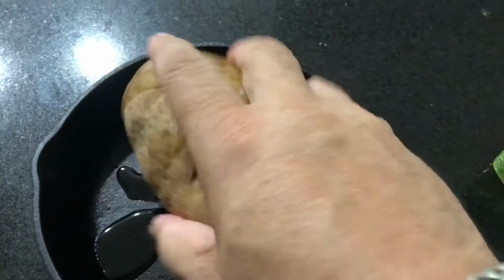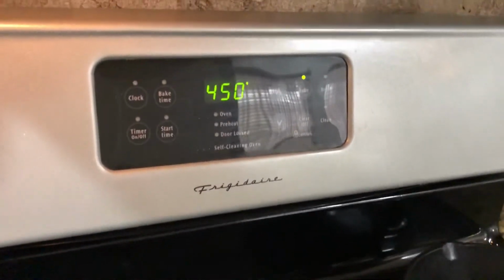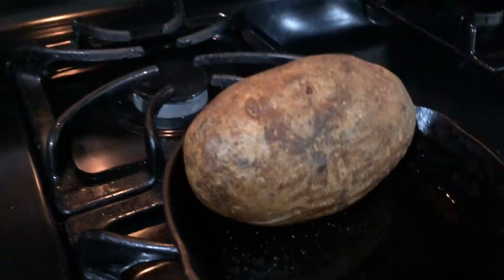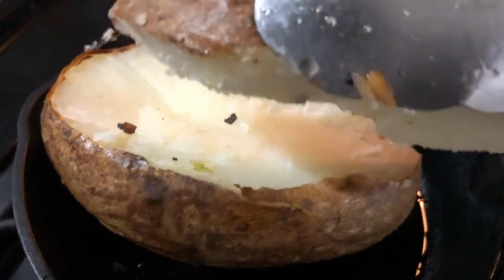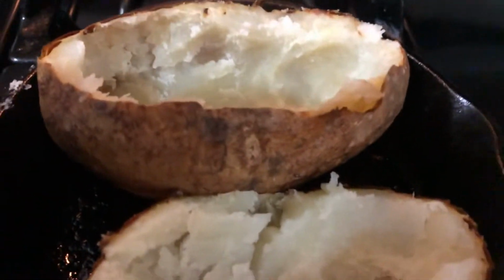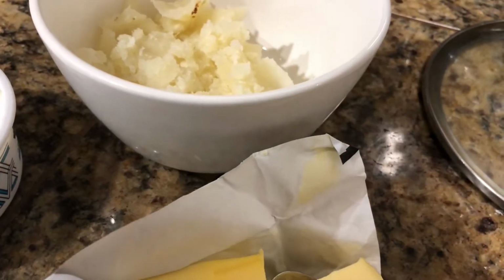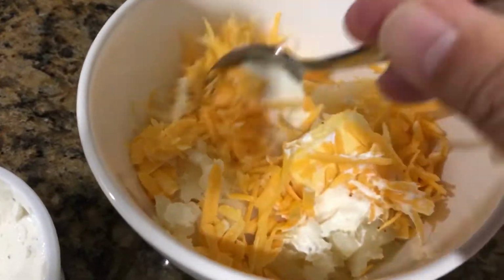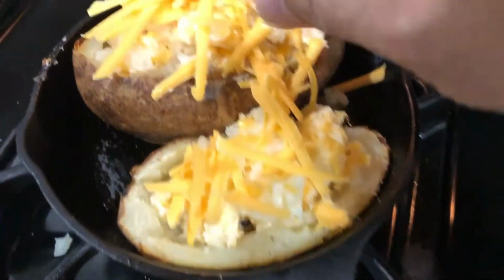Easy Loaded or Double Baked Potatoes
This is a favorite of mine and my family. It's easy to make but takes about 50 mins to complete so you should consider that when you decide to add this amazing side dish to your steak, shish kebab, Hamburger, or as always a few tacos.
⬇️⬇️⬇️⬇️ RECIPE BELOW  ⬇️⬇️⬇️⬇️

Ingredients:
Potato
2 teaspoons of butter
1 teaspoon of sour cream
Green onions for chives
1/2  cup of cheese. Are used cheddar cheese but you can use which ever you like.

Directions: Preheat oven to 450°F wet the outside of the potato with oil and drizzle salt on it. Place potato in oven for 45 minutes. After 45 minutes, remove potato and cut 1/3 of the top of the potato off. Scoop the inside of the potato and potato top and place it in a bowl for stuffing. Take care not to destroy the skin of either the potato or the top. Return the scooped out potato and top to the oven for 5 to 7 minutes. This will dry the potato out and make it more suitable for the stuffing. In that separate bowl with the potato insides add 1 to 2 teaspoons of butter, a teaspoon of sour cream some salt and half a cup of cheese. Mixed together with one or two pinches of salt and pepper. Place the stuffing into the dried out potatoes, add additional cheese to the top and replace into the oven for five more minutes. Cut the green onion into thin chives. Remove the potatoes after five minutes from the oven. Sprinkle the chives on the top and serve hot.

►My favorite cutting board
►My Instant Pot
►My favorite measuring spoons
►My favorite blender
►My favorite toaster oven
►The wok I use isn't made anymore but of the ones I've seen on Amazon, this is the one that's closest to the kind I have at home.